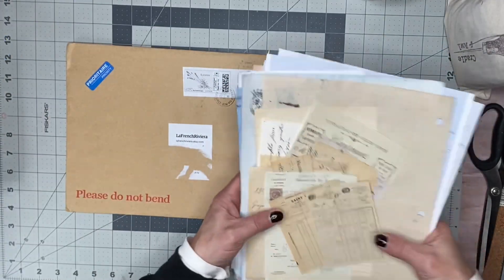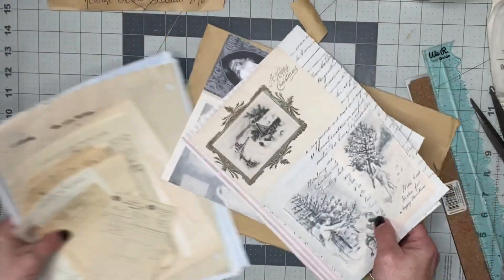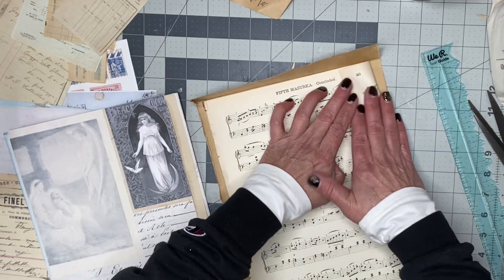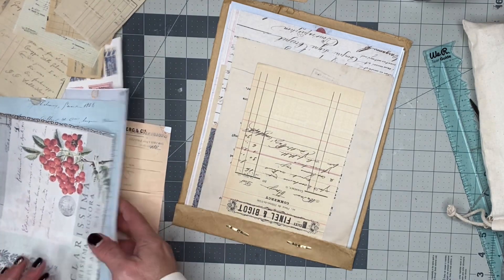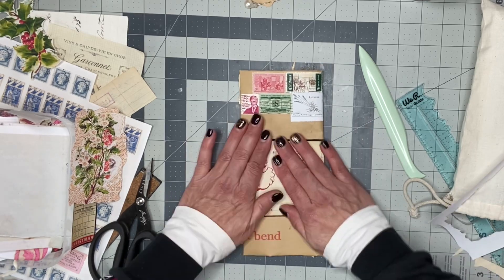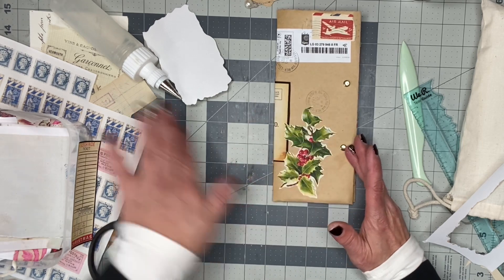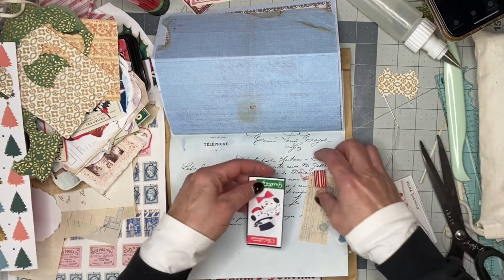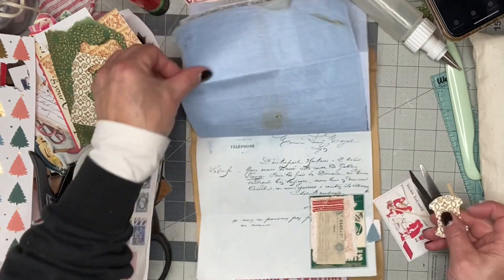Trifold Mailer Envelope document style holiday journal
Hello, Thank you for joining me, today I am just making a trifold document for a holiday theme! I hope it inspires you! Think any holiday!!!

My ditigal kits;

I’ve mentioned my girlfriend the  lovely lady Leslie! Here is here channel @507WillowHouseJournals  ♥️ 507 Willow House Journals
I’ve used kits from @roxycreations679  and @rubyandpearlxo  if you are new to my

 channel and is your first time hearing about these artists they are not to be missed! They have beautiful channels and digitals! I encourage you to go explore them and devour their content and creativity!

I’ve also used digitals from “dreams etc”
on Etsy.

Xxoo
Donna

Happy mail is fun and i welcome it! My mailing address can be provided to you if requested! Thank you!!